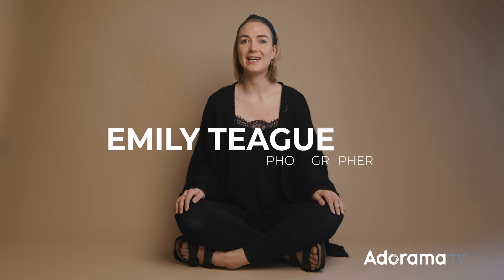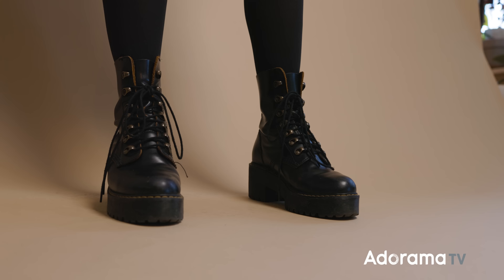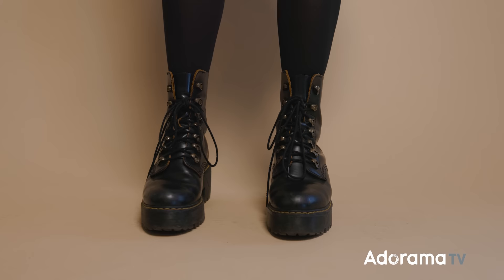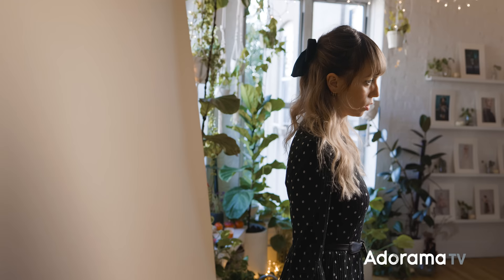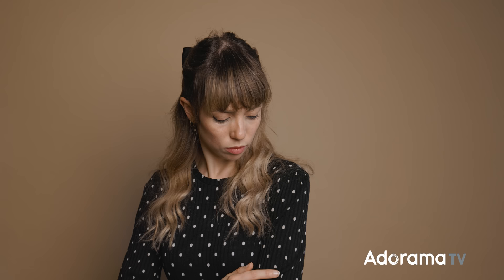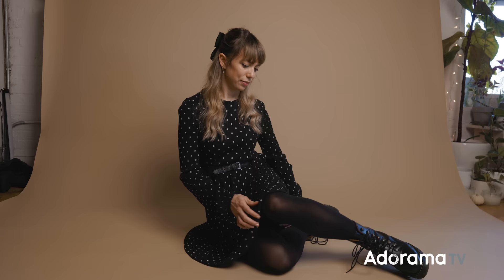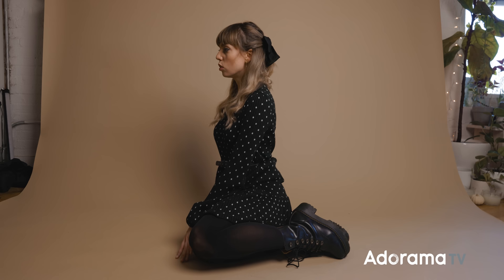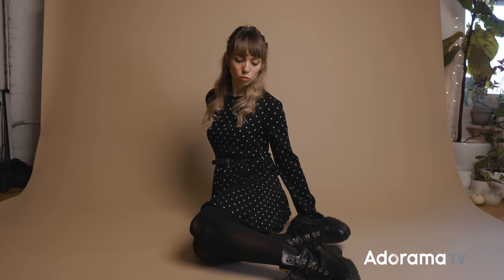Feminine Posing Tips | The Creative Process with Emily Teague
In this episode of The Creative Process, Emily Teague covers what feminine posing is, how to achieve it, what to look out for, as well as additional helpful tips on posing and directing your models.